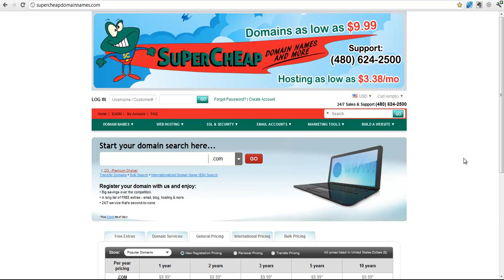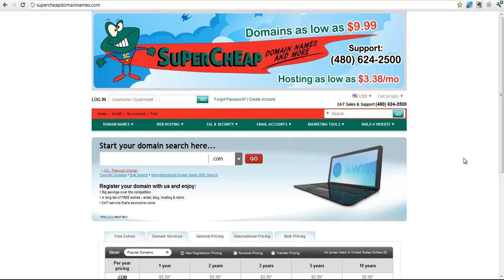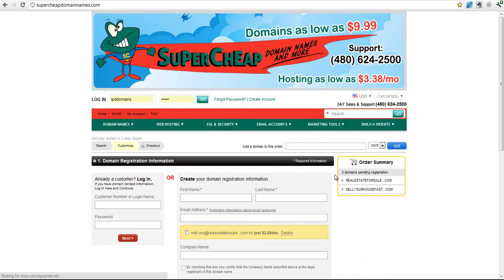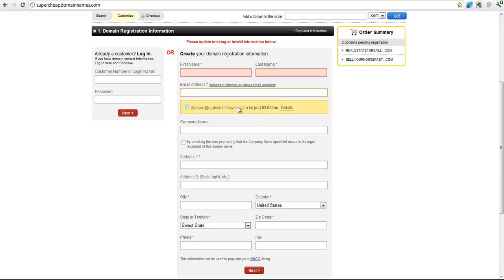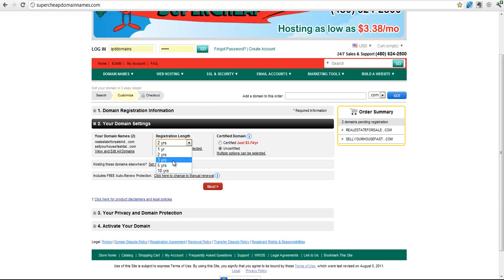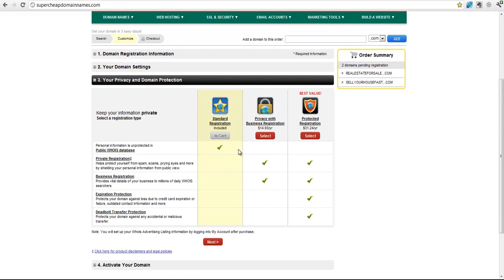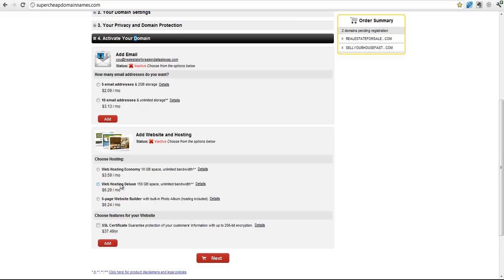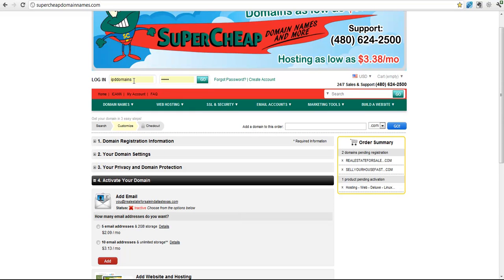Buying Domain Through Supercheapdomainnames.com